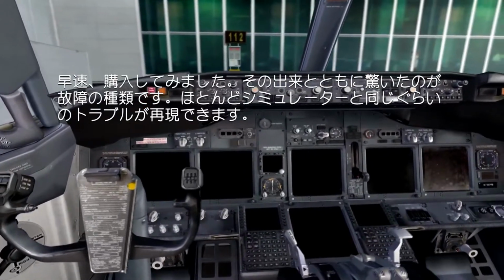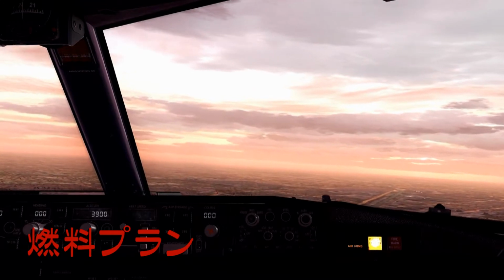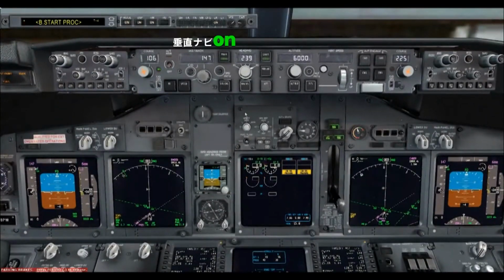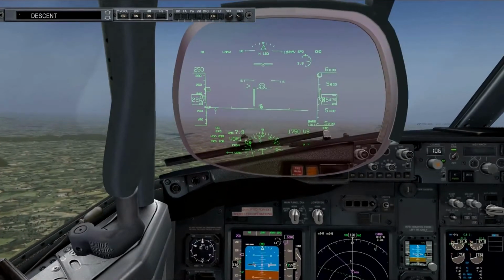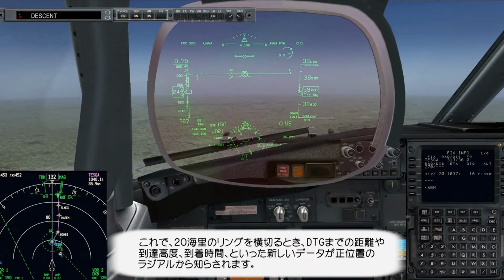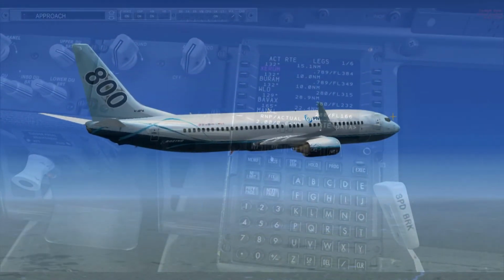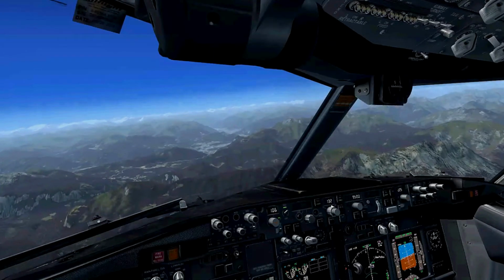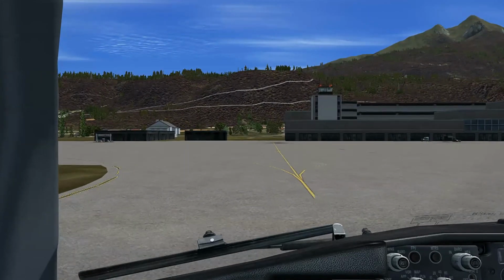インスブルック・ ロマン飛行 【目次索引】 付き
Part.1 【出発の準備】・操縦室0:30” ・航路03:06”・FMCの取扱04：39”・燃料プラン10:04”・【息抜き／夕暮れのシカゴ】12:20"・設定と確認18:29"・無線パネル22:14"・続・設定と確認23:59"・プッシュバック33:37"  Part.2【離陸と巡航】39:25”・上昇47:21"・飛行機雲の謎51:24"・巡航55:42"・フランクフルト国際空港59:13"  Part.3  【有視界着陸】01:02:01"・続・巡航01:07:24・降下01:12:35"・無線パネル(2)01：15：38”・ミュンヘン上空01:19:37"・チロルの幻想01:24:30"・着陸体勢01:27:38"・アプローチ01:29:10"・機首230度左旋回！1:32:55"  ・有視界着陸01:36:03"